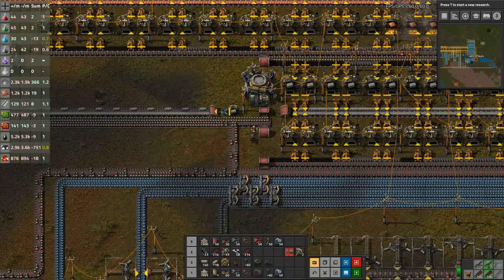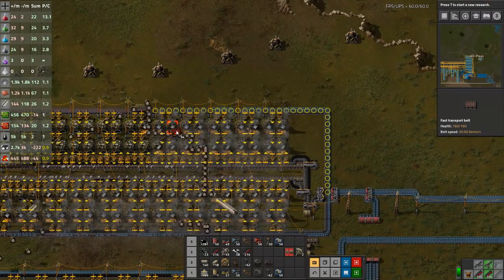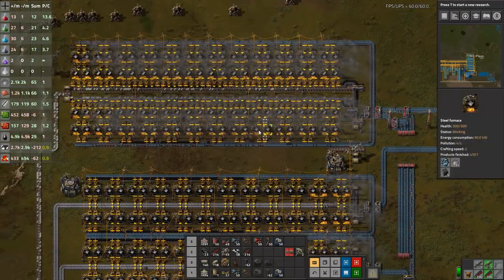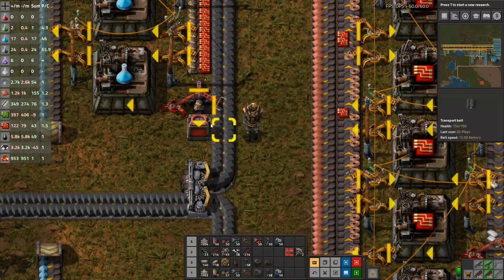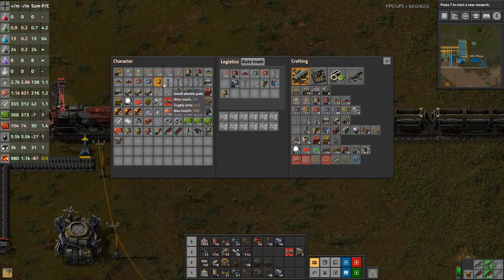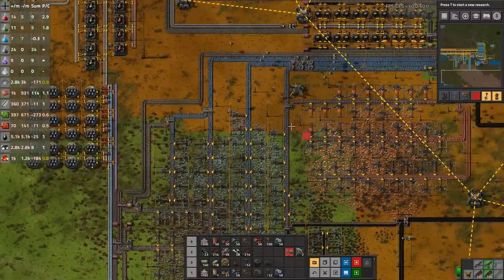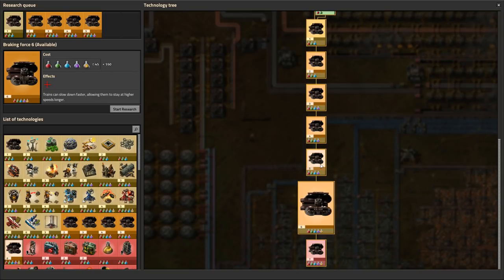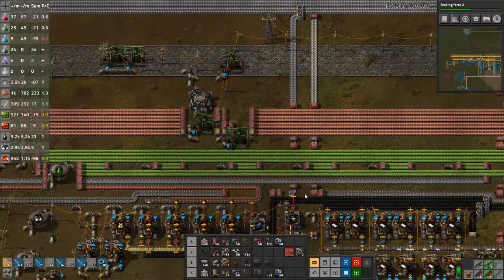Factorio 0.17 | Factory Island EP23 Trains! | Tutorial, Guide, Let's Play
Factorio 0.17 is out! Just incase your living under a rock. So it's time we started a new series being a new update we are going back to step one, re-learning & teaching the game as we go. So join me exploring new features and old ones alike and explaining everything along the way!

Any questions or comments, please post them in the comments down below!

As always if you like the video click the like button!